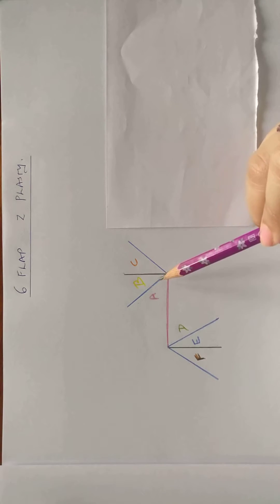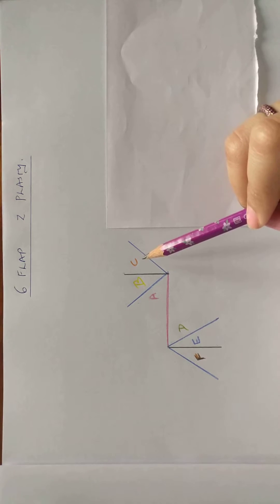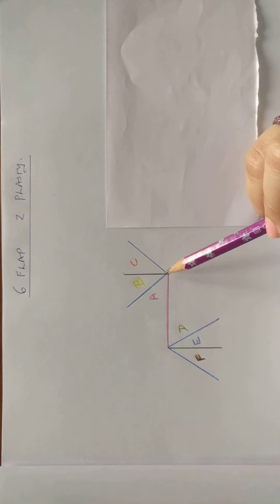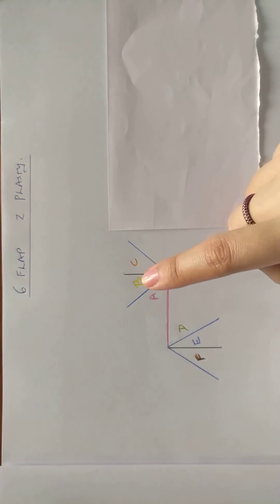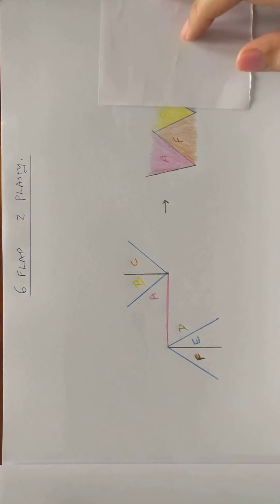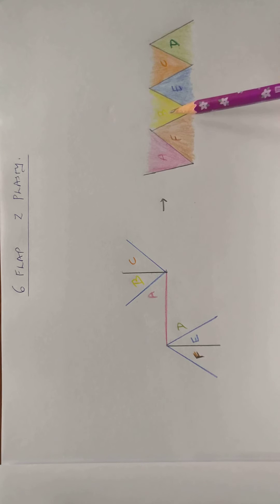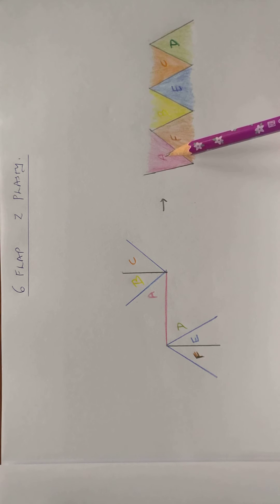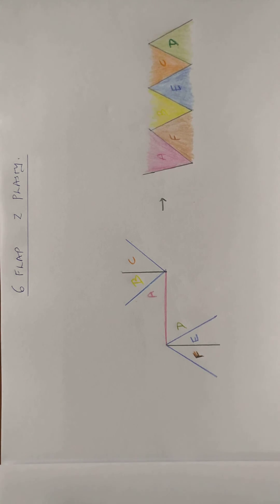6 flap Z plasty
Technique for scar release